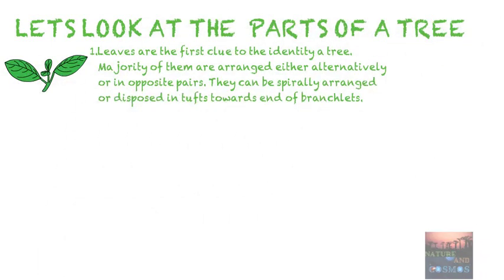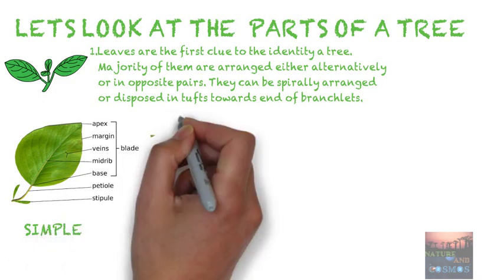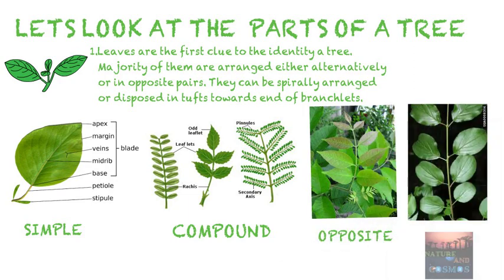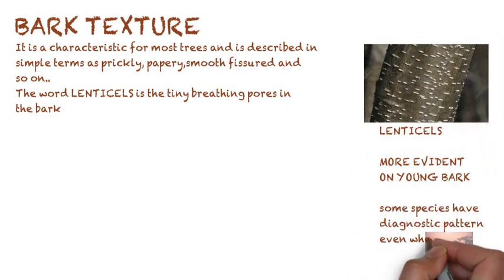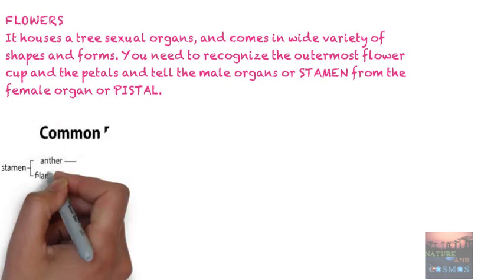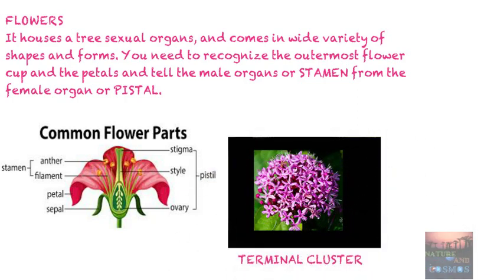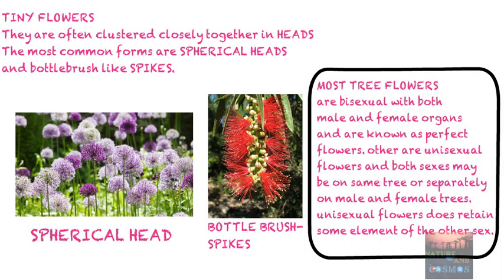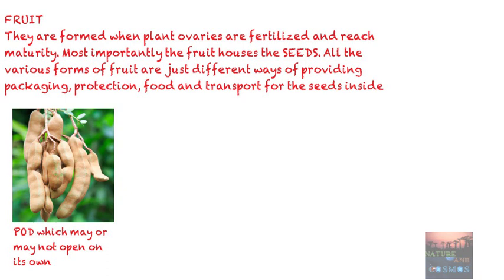How to Identify Trees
This video covers how to identify trees in your neighbourhood